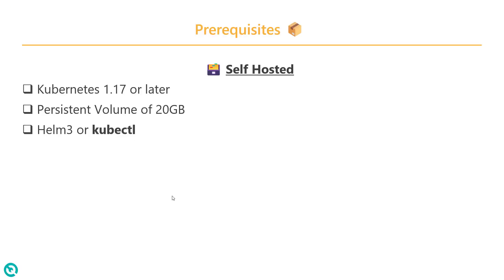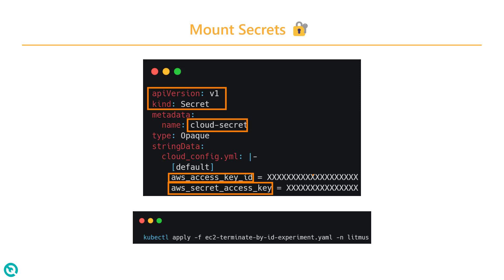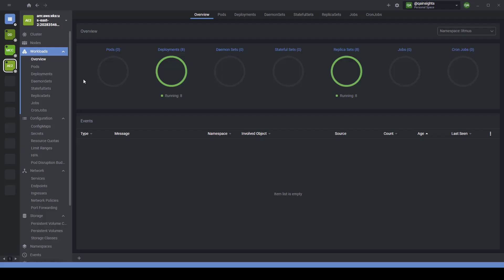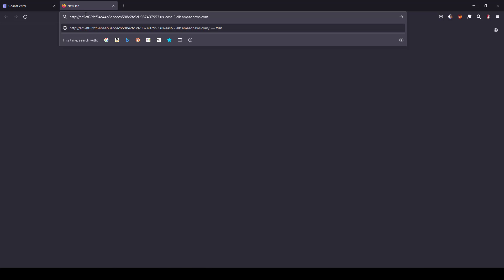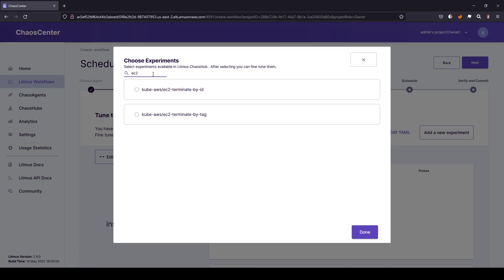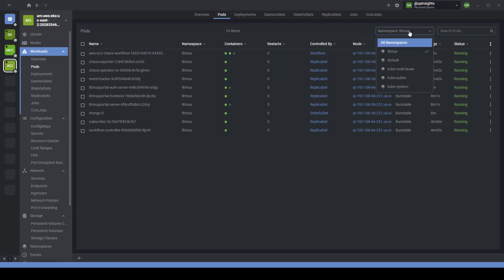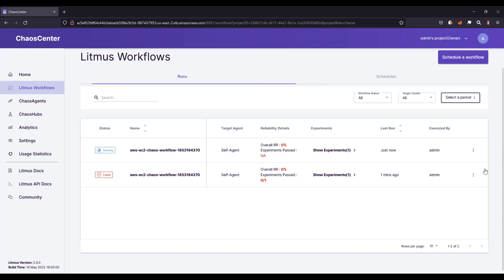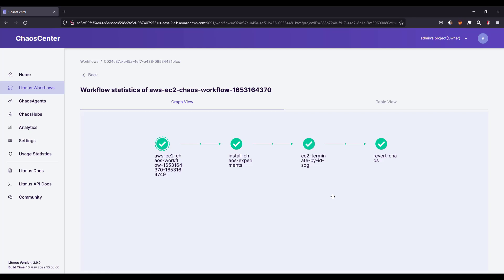Learn Chaos Engineering Series - E3 Installing LitmusChaos on AWS EKS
In episode three, learn about how to install LitmusChaos on AWS EKS and run your first experiment on EC2.

00:00 Intro
00:15 Prerequisites
00:38 Installation
01:28 ChaosAgent
01:38 EC2 Terminate Experiment
02:18 Mount Secrets
03:58 Demo
08:05 LitmusChaos UI
09:05 Create a new experiment
16:45 Validation
18:25 Outro